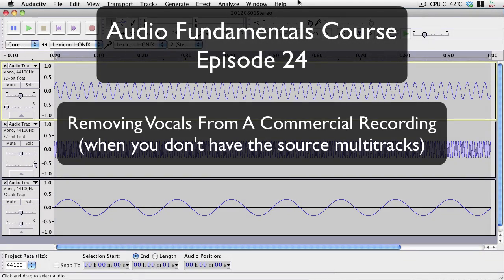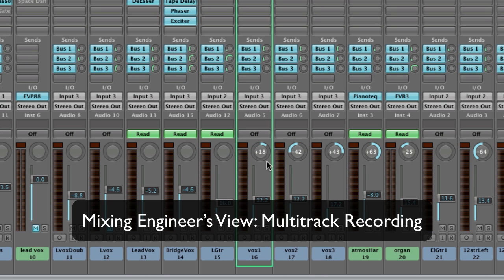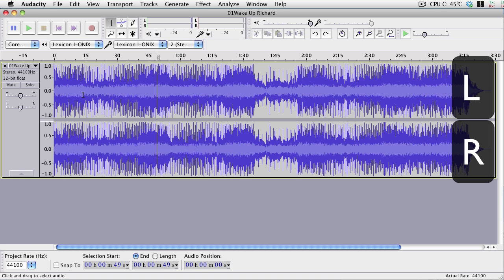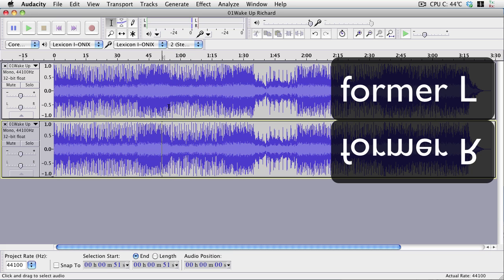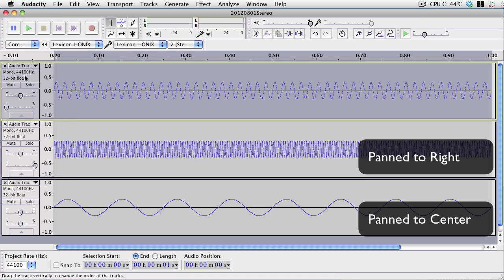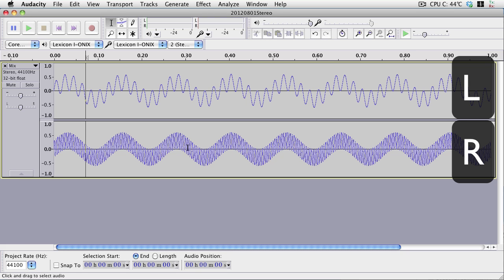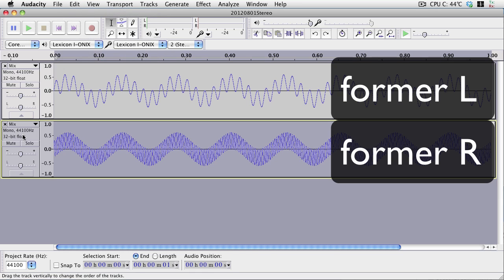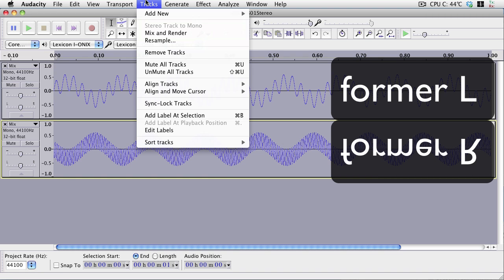AF024 Removing Vocals From a Commercial Recording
Without highly specialized software and a LOT of patience and manual work, this is about as close as you can easily get to un-mixing a song.

Original music composed and performed by Matt Mayfield.